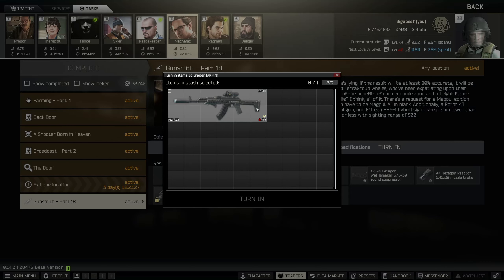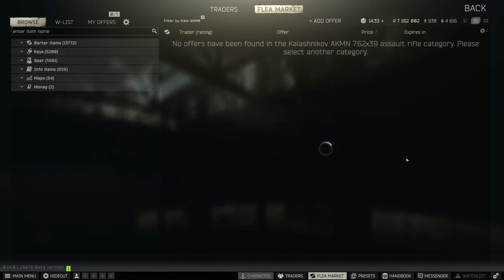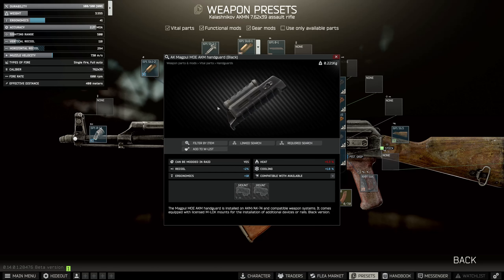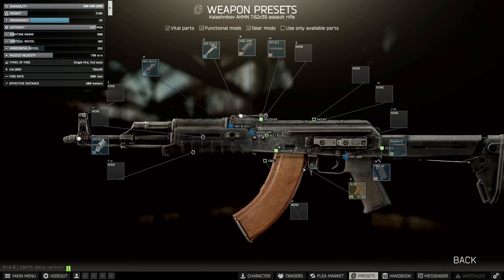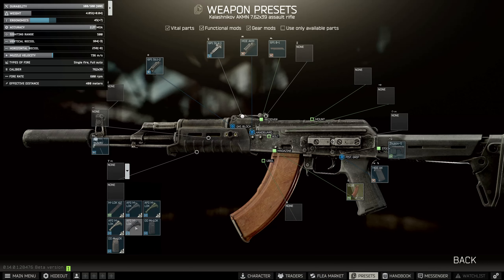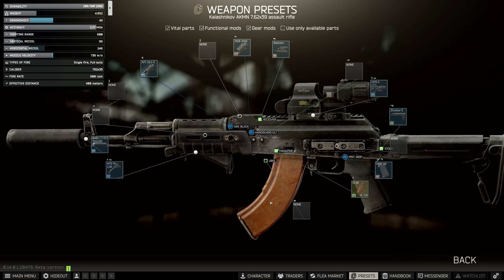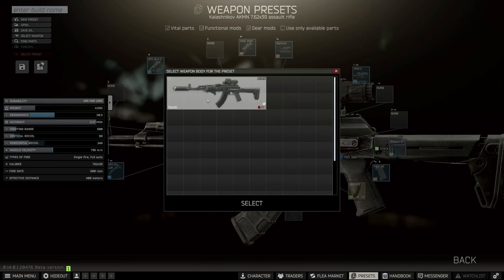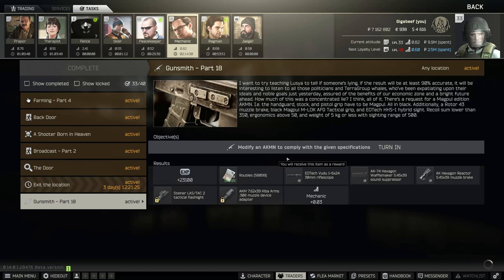Gunsmith Part 18 - Patch 0.14 Guide | Escape From Tarkov